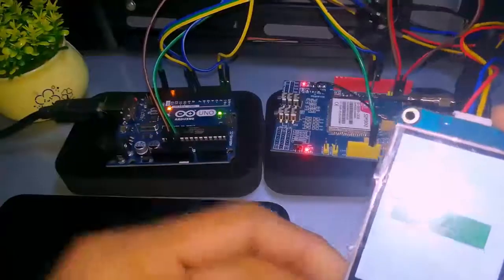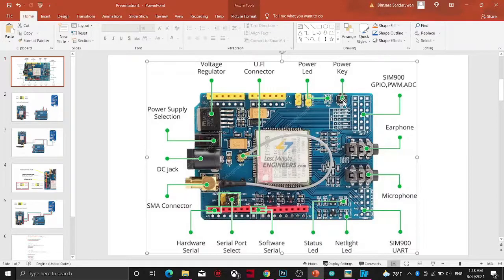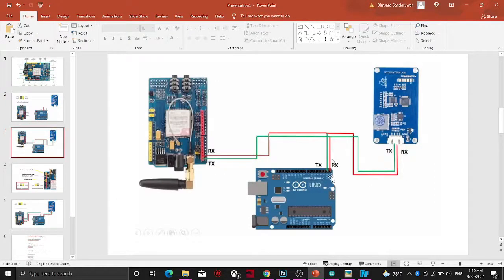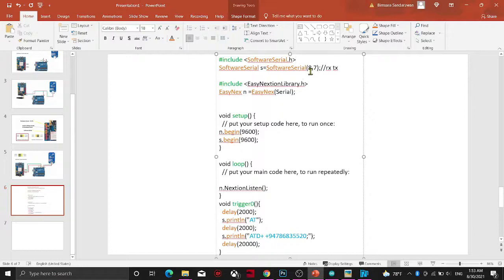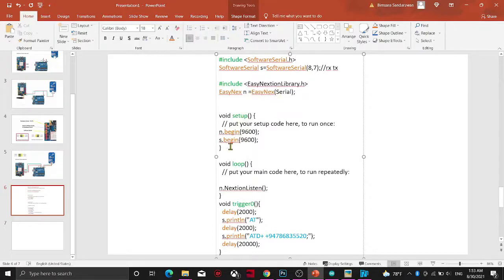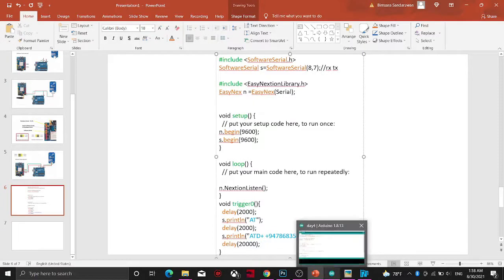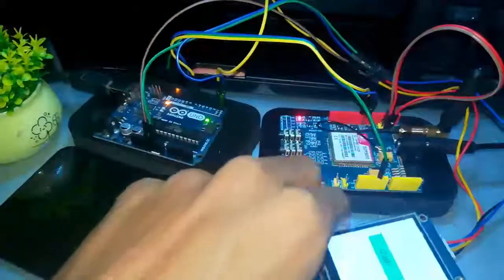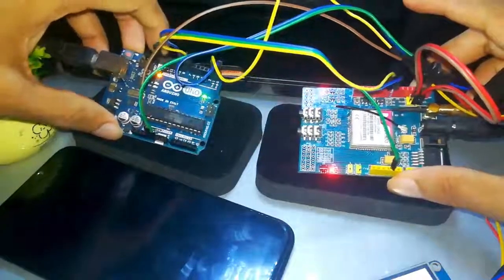Make Your Own Mobile Phone Touch Display using GSM & Arduino Sinhala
Make Your Own Mobile Phone using GSM & Arduino
.///MY CHANNEL SUBCRYBE AND LIKE///.